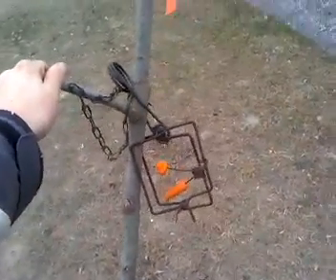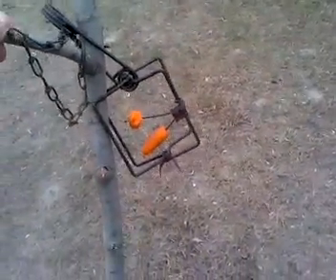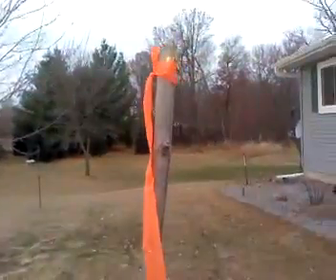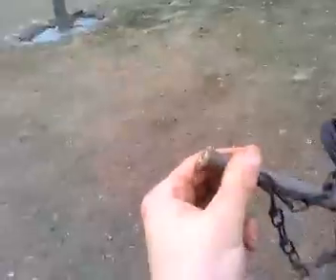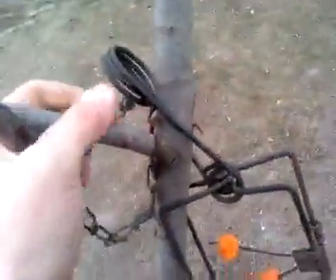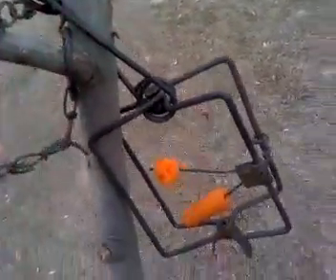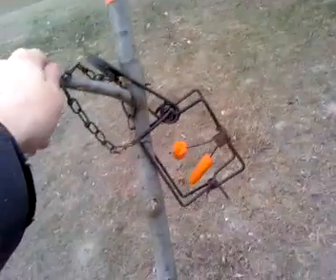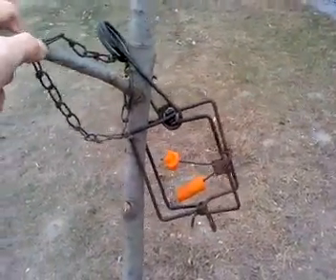My muskrat set up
This is one way I'm going to trap rats. This is a 110 conibear.